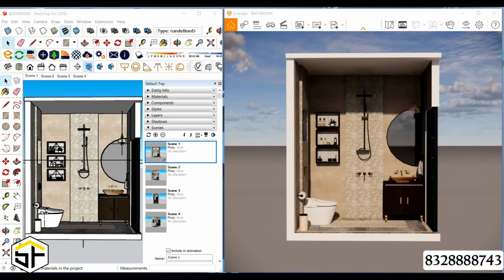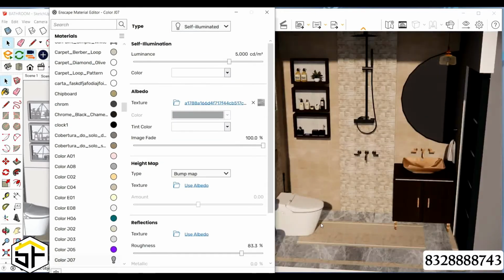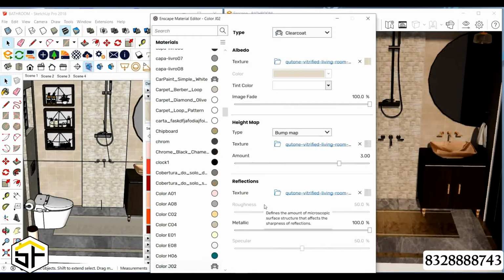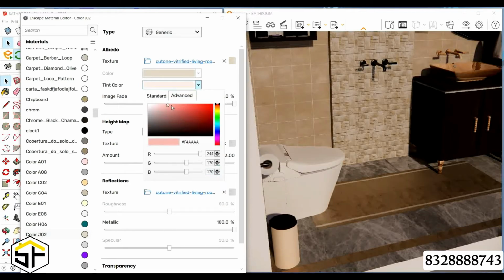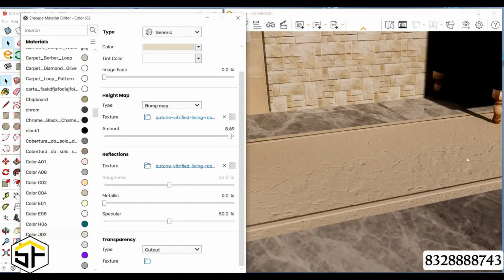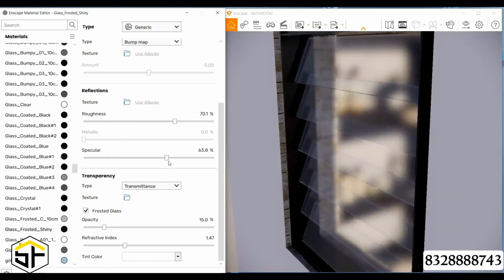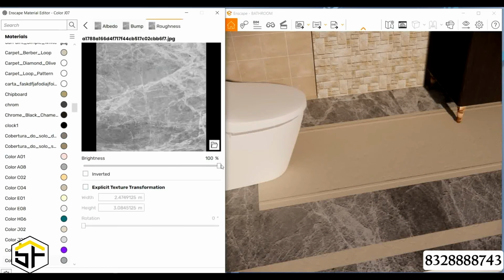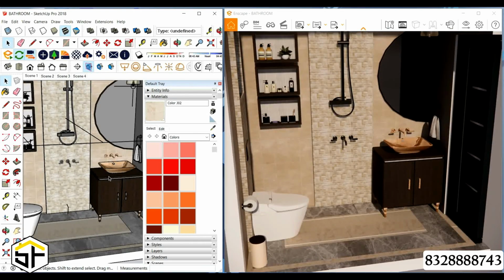ENSCAPE DAY -2 TUTORIAL REALISTIC 3D DESIGN INTERIOR COURSE |Sahu Foundations Ar. Sanjeev 8252434235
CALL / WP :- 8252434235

Sahu Foundations
Ar. Sanjeev kumar sahu